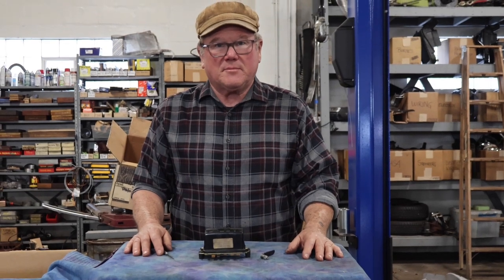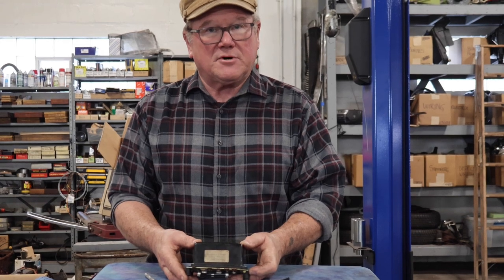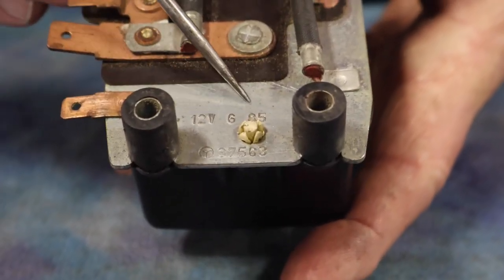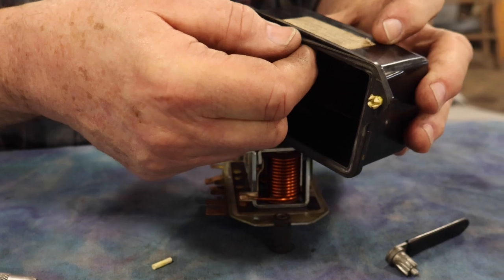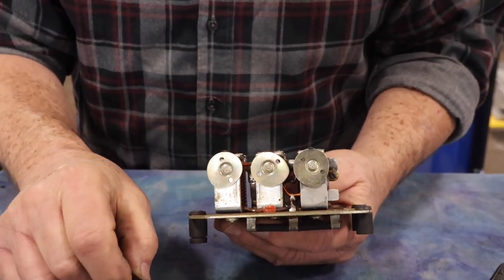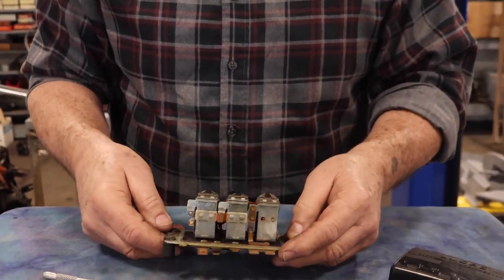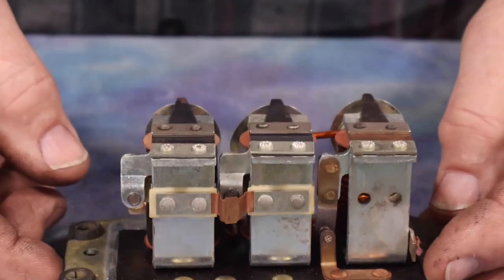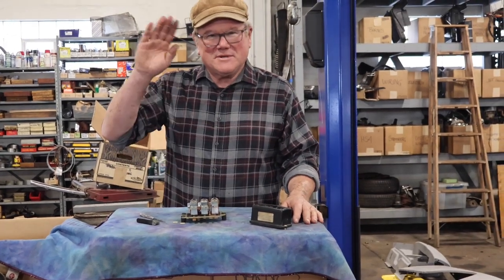419 MG Tech | Voltage Regulator for MGB (1962-1967)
John examines a Lucas RB 340 Voltage Regulator that was used on the MGB from 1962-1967. It has three bobbins that control the cutout, current regulator, and the voltage regulator. The bobbins can be adjusted as needed.

The previous MG regulator was a 2 bobbin control box that contained the voltage regulator and a cutout.